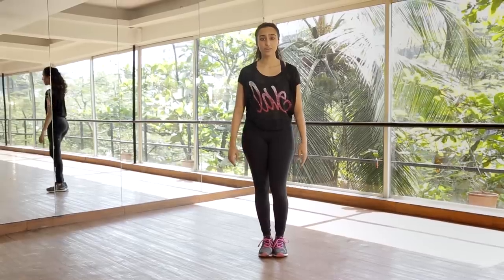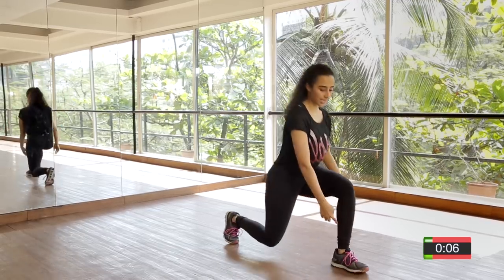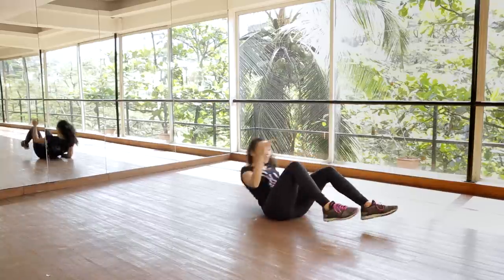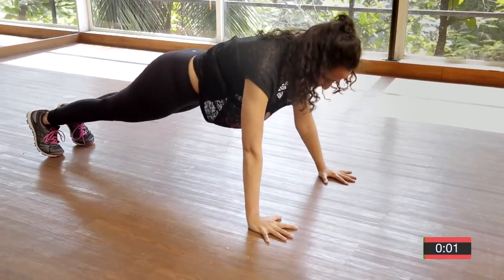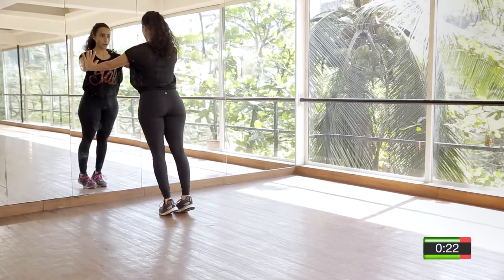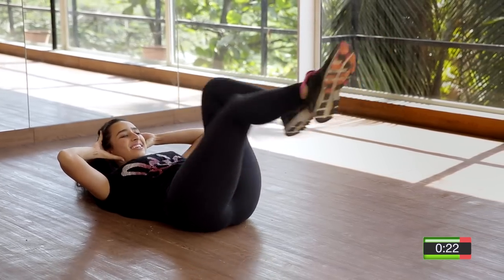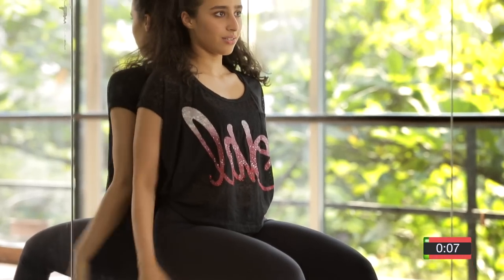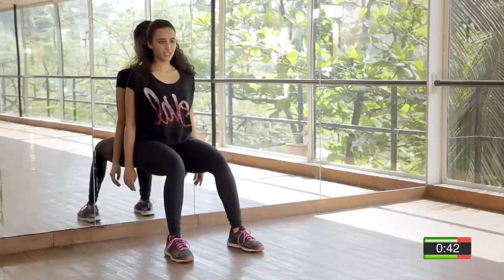4-Minute Full Body Workout | Fitness With Namrata Purohit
There is nothing more awesome than a QUICK full body workout! I have realised recently how important it is to exercise, we generally tend to skip our workouts because of how busy we are with other things in life like working or studying etc. So, the remedy to this problem, is this intense 4 minute full body workout by Pilates Expert Namrata Purhoit. Here is the breakdown:

Jumping Jacks (30 Seconds)
Lunges (30 Seconds)
Ab Prep (30 Seconds)
Push Up (30 Seconds)
Tricep Dips (30 Seconds)
Single Leg Stretch (30 Seconds)
Wall Sit (1 Minute)

This going to burn some calories, get your heart beat up! Which is going to help you stay more alert, and increase overall productivity.

TIP: Remember to wear your exercise gear while you workout, including a sports bra and sports shoes.

So stay fit and stay Glamrs!

xoxo
Monica Shah (Beauty Editor, Glamrs)

We make helpful videos and great skincare products.